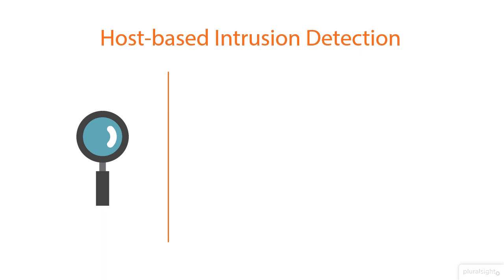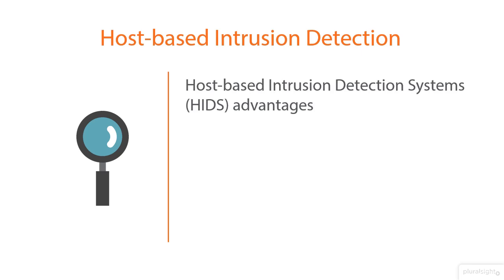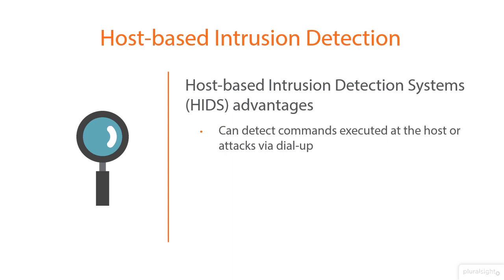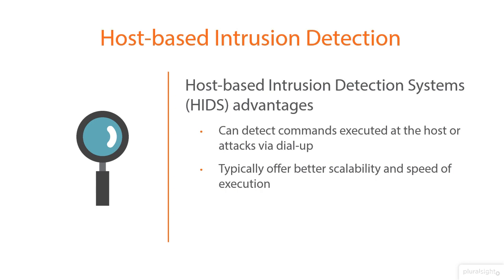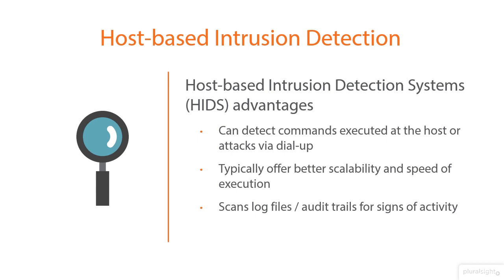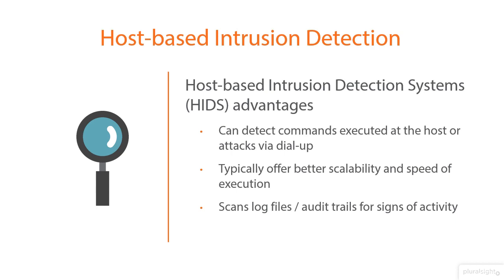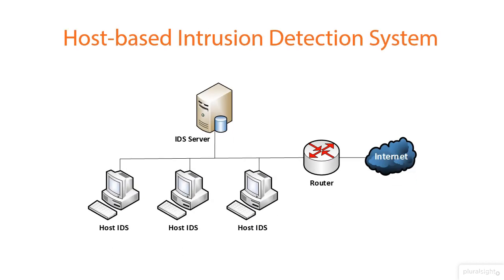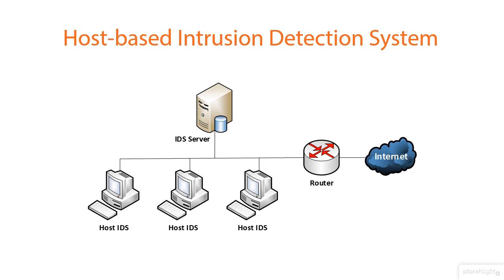21 Host Based Intrusion Detection